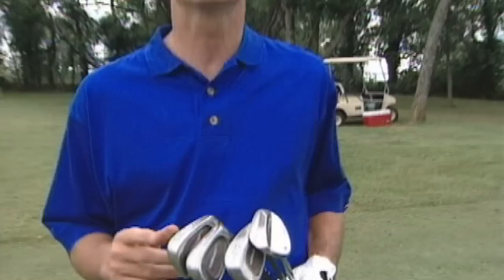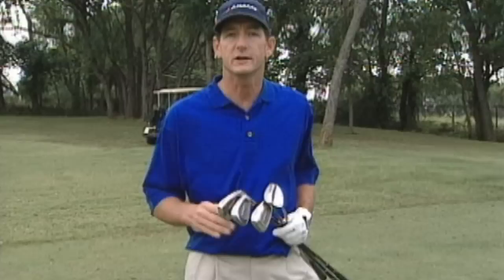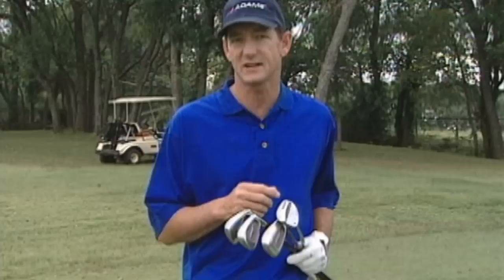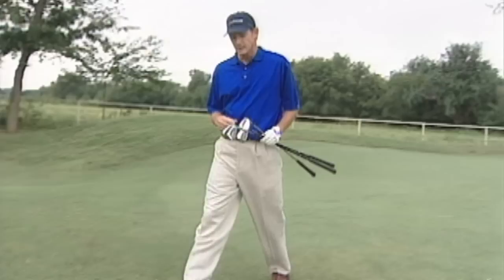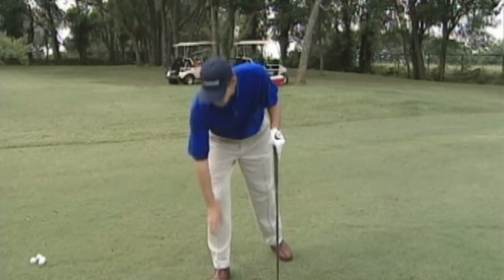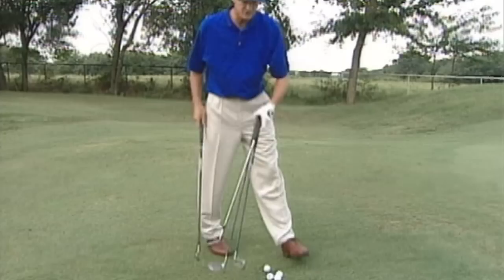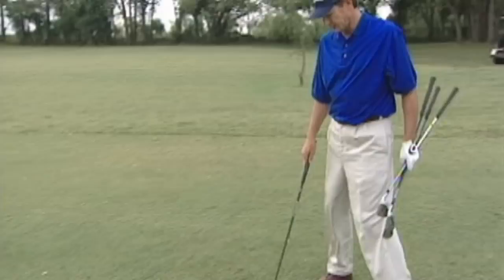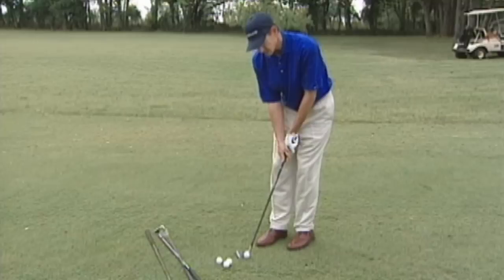Hank Haney: Chipping Club Selection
Use a club that will allow you to land the ball in a consitent spot on the green and roll to the hole  Hank Haney: Listed as one of Golf Magazine's Top 100 Teachers Golf Digest's #4 instructor in the world; Instructor to PGA Tour Professionals Tiger Woods and Mark O'Meara; 1993 PGA of America Teacher of the Year